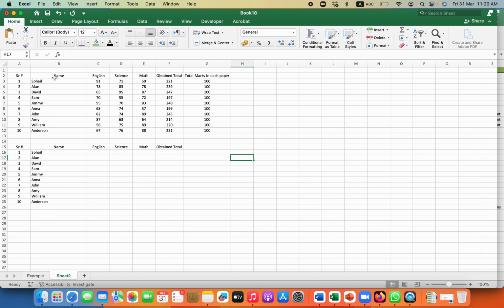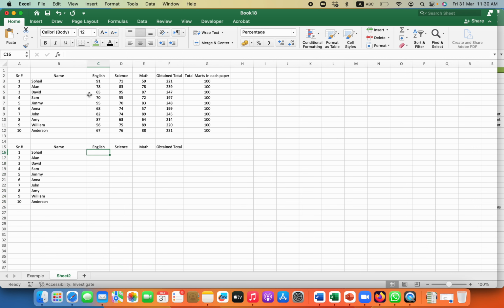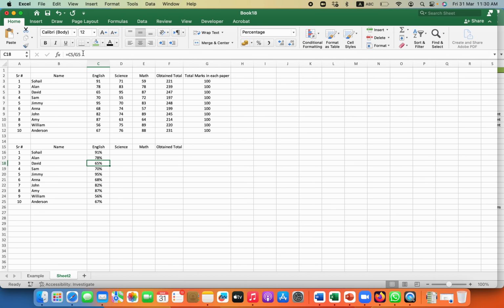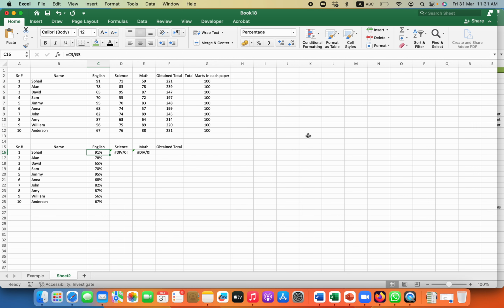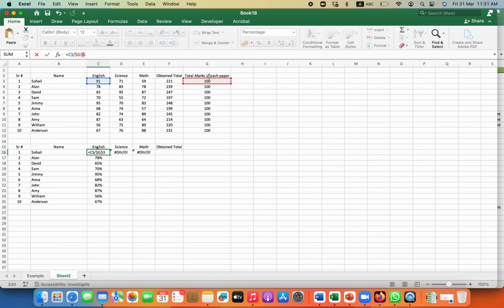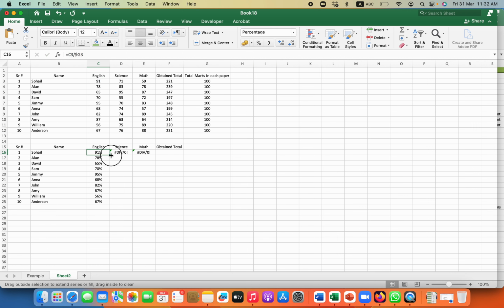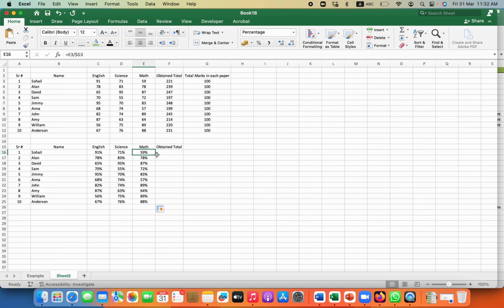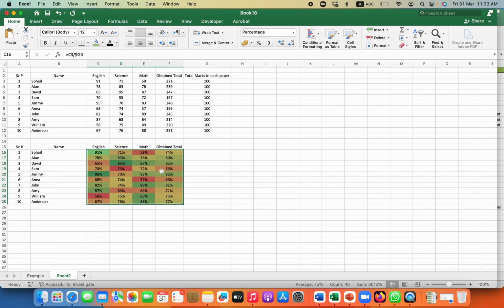Learn to lock cell reference using $ in MS excel in less than 5 minutes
The dollar sign in an Excel cell reference affects just one thing - it instructs Excel how to treat the reference when the formula is moved or copied to other cells. In a nutshell, using the $ sign before the row and column coordinates makes an absolute cell reference that won't change.